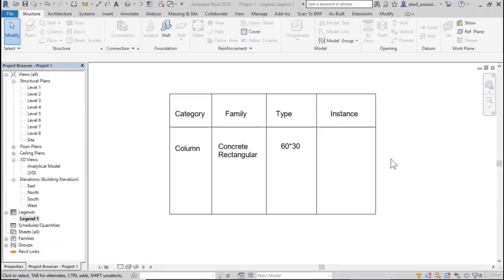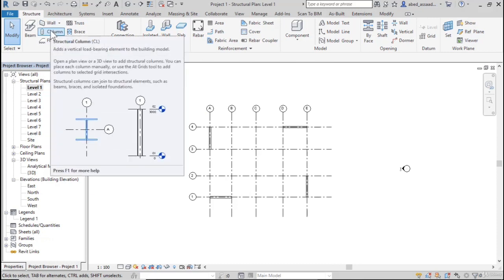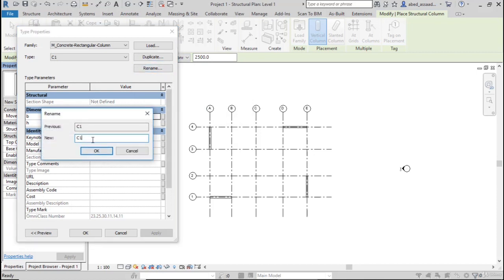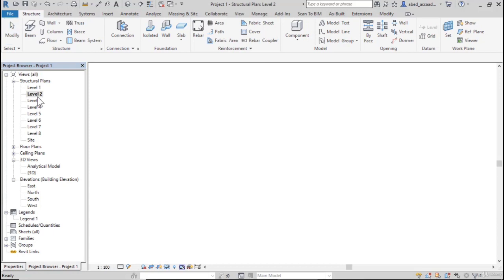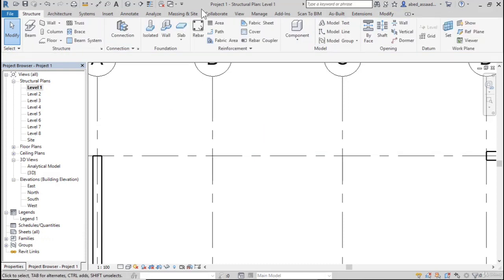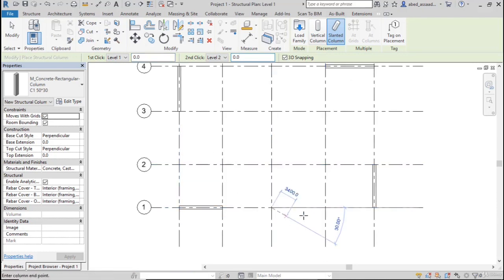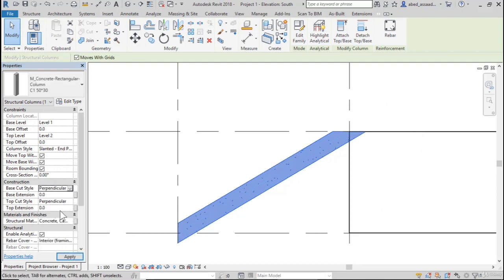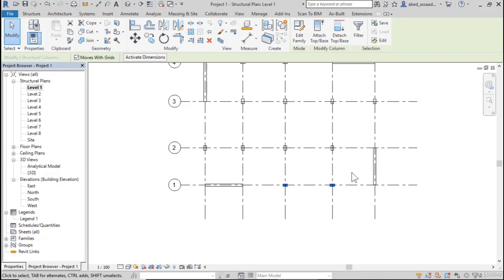6. Modeling of columns